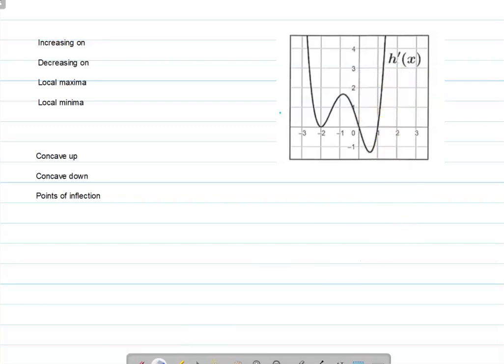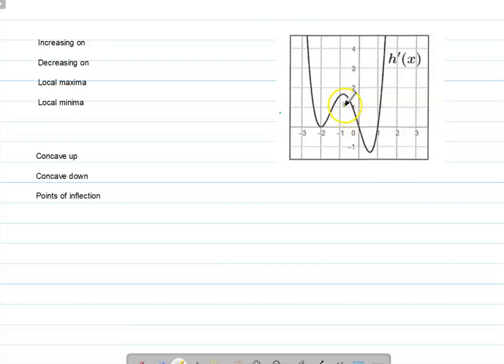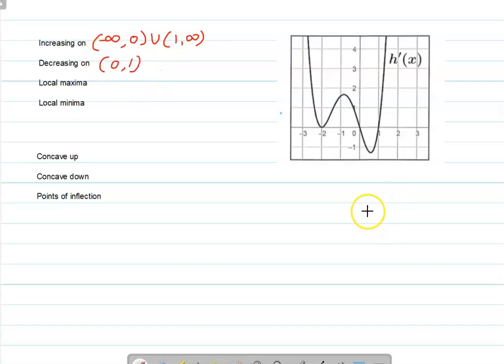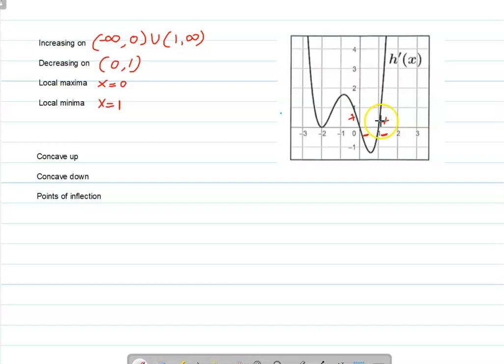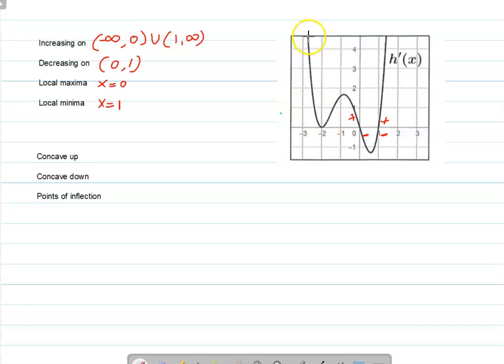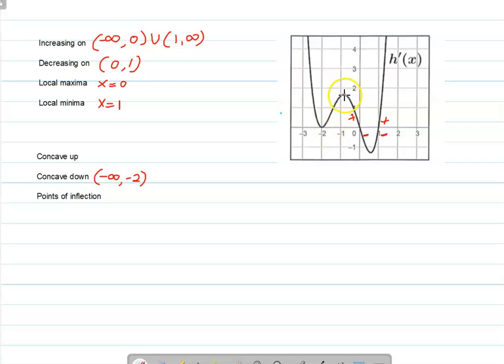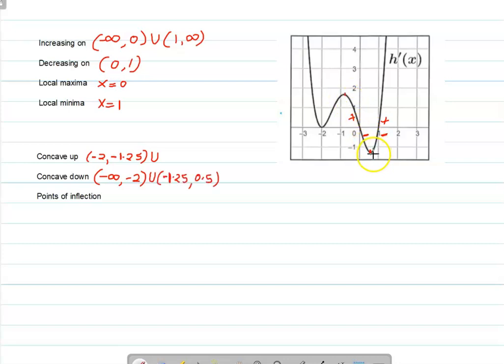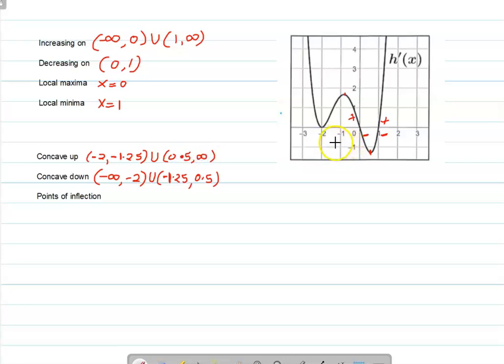Find intervals of increasing, decreasing, concave up and concave down from a derivative graph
This video explain how to read first derivative graph and extract information about its increasing and decreasing intervals, also about concavity.
For more help please visit celestialtutors.com